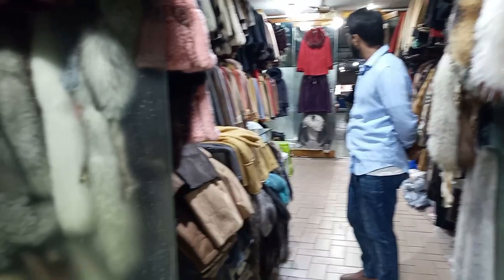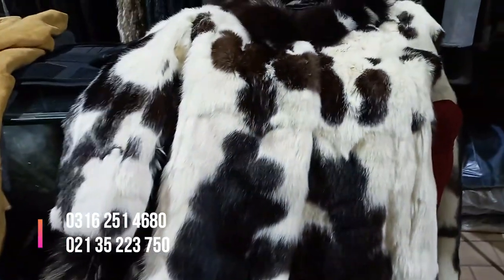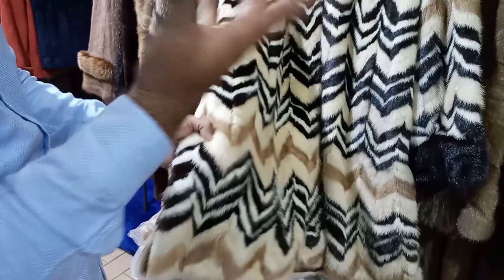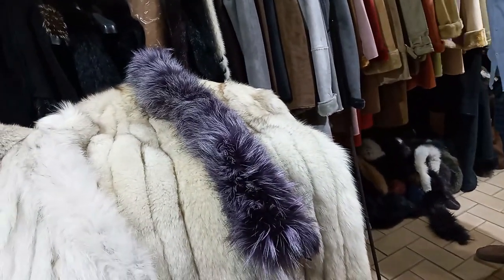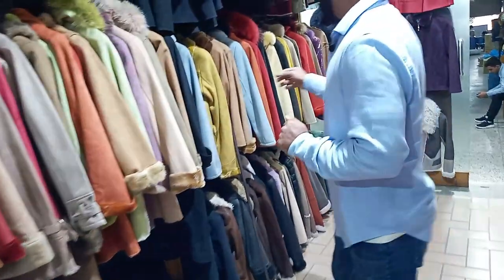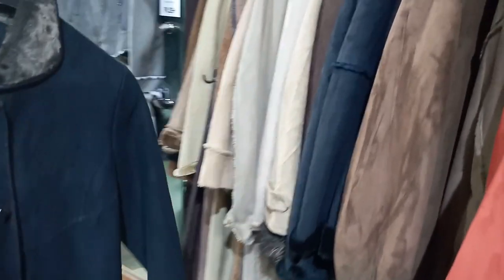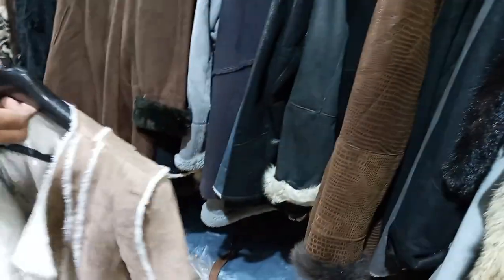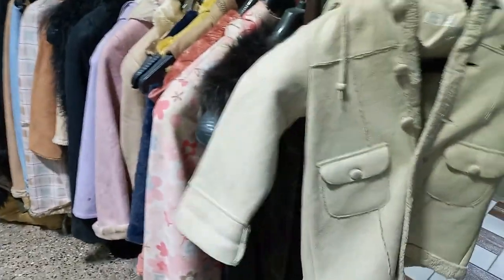Leather and fur jacket | best price | women garments | new designs | Karachi Zainab market Pakistan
shop no 147 1st floor zainab market saddar Karachi Pakistan
Abdullah Haroon road

manufacture and exporter
fur and leather garments
Darr and sons
 for Aamir Nathania cont 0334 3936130